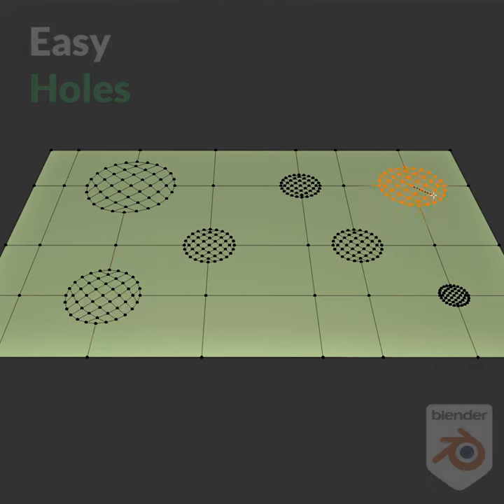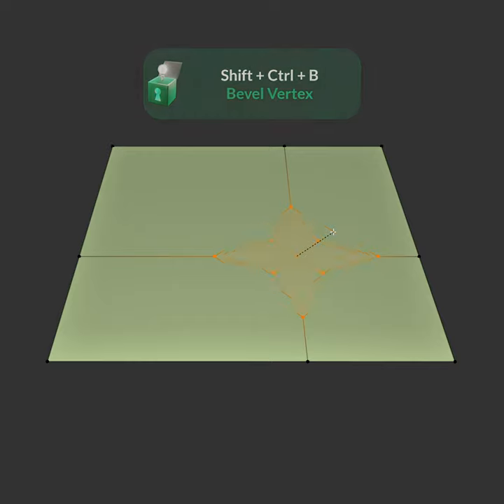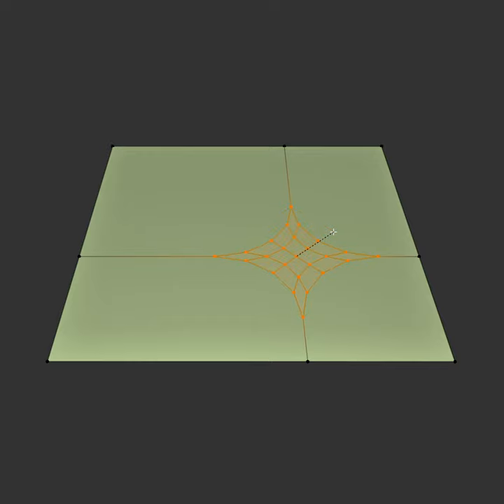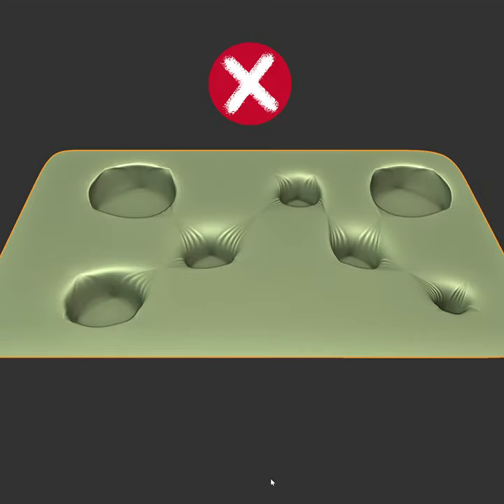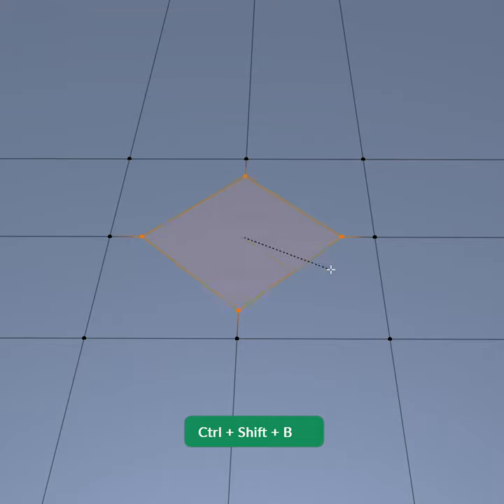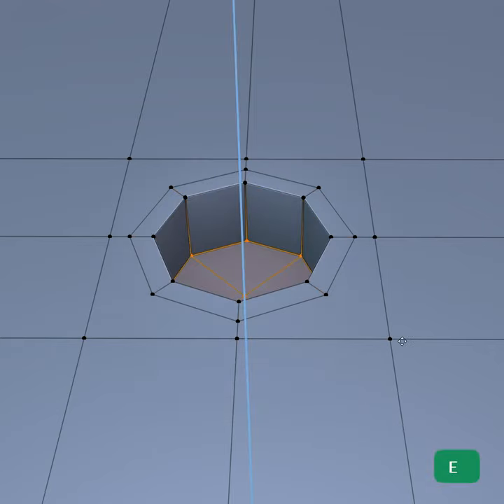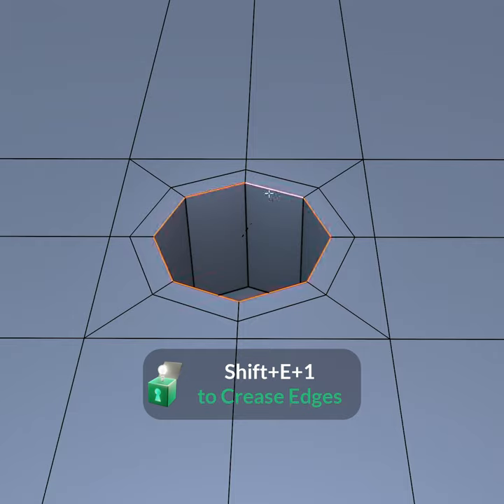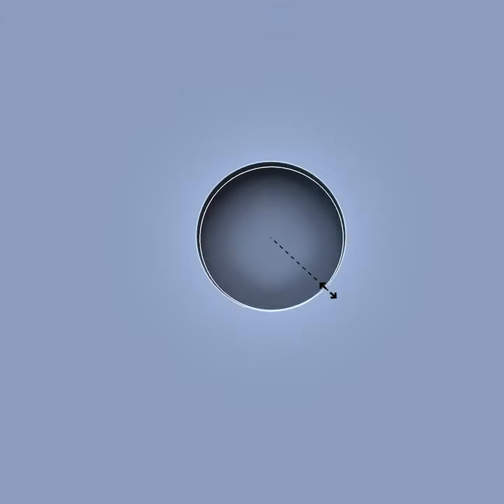Easy Holes with Beveled Vertices | Blender Secrets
Do you want to make easy holes, that can also work in a Subdivision workflow?